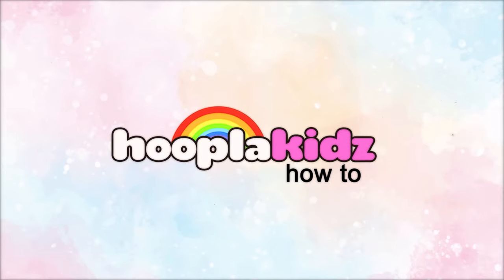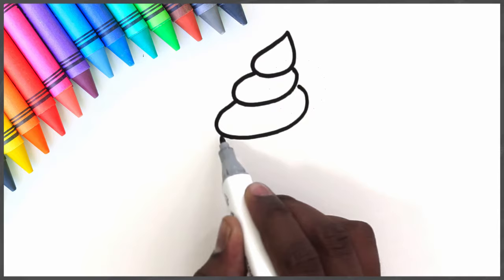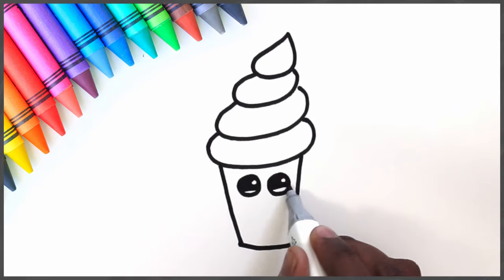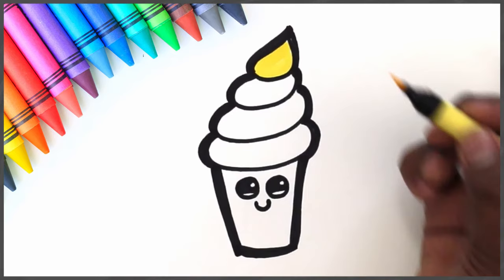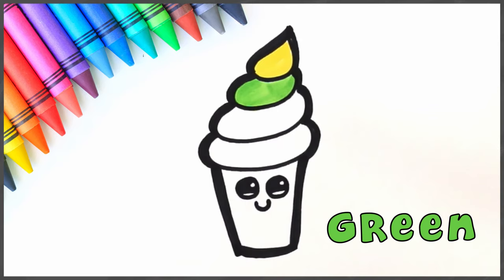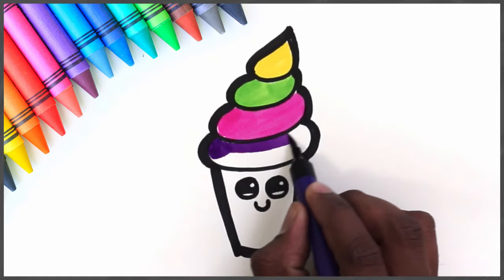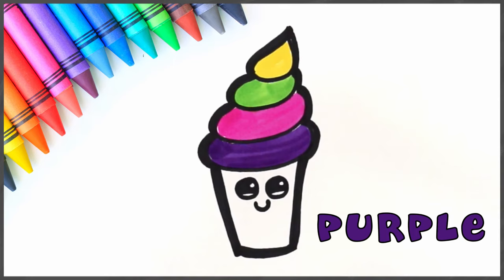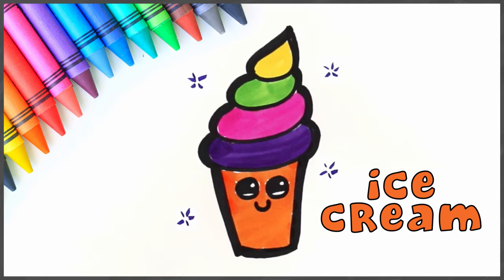How To Draw An Ice Cream | Drawing & Painting For Kids | Chiki Art | HooplaKidz How To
Hey Kids! We're learning how to draw an ice cream! We hope you're going to follow along with us. It's super easy and super fun!  Don't forget to add new details and your own special touch!